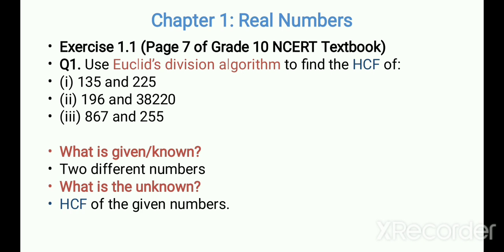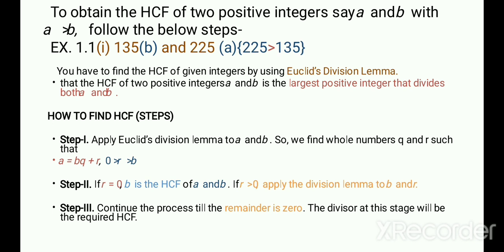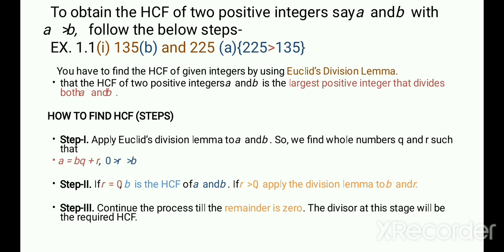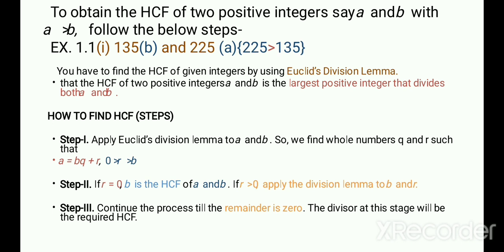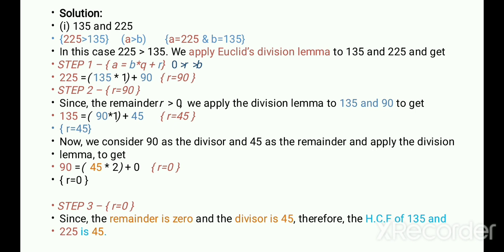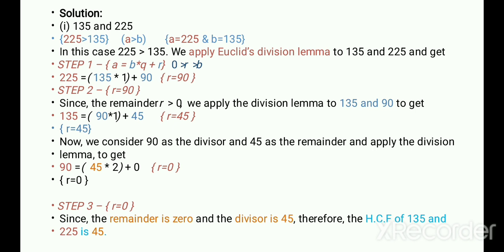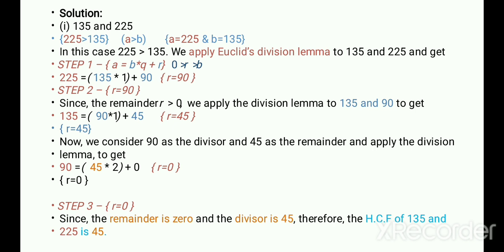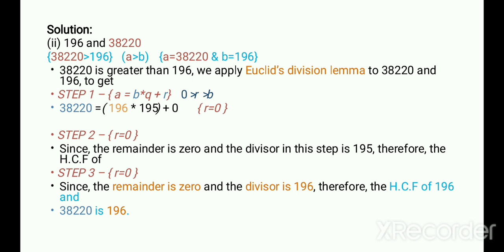Real Numbers - Exercise 1.1 Q1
NCERT maths

10th NCERT SOLUTIONS